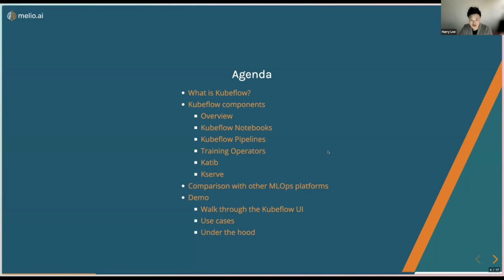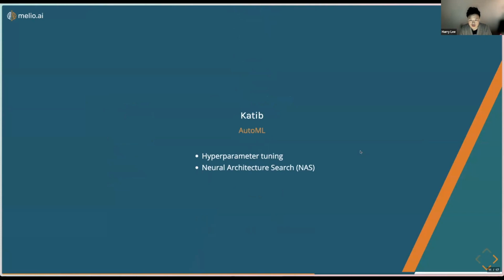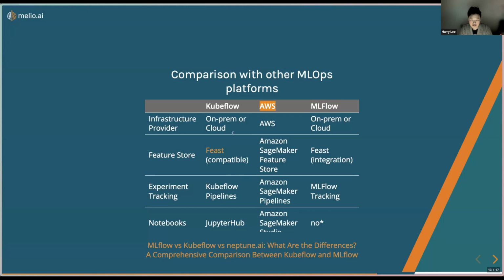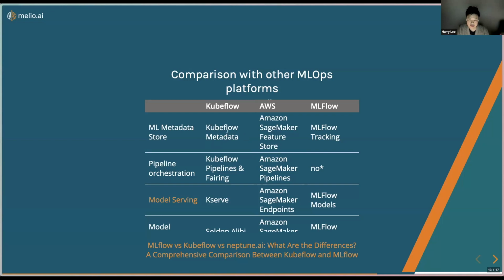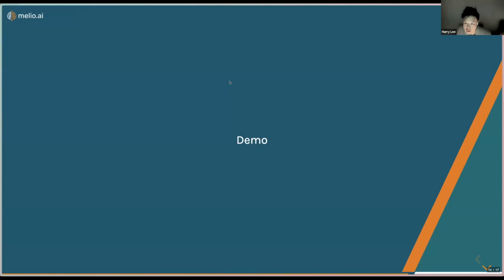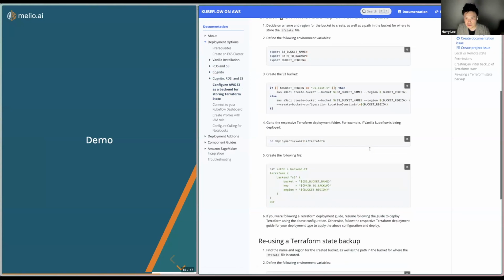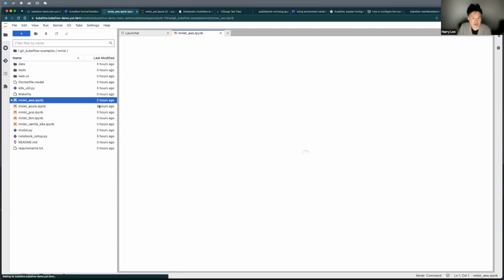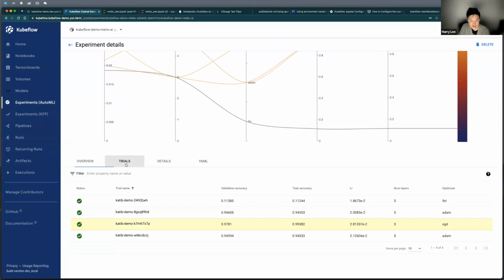An Introduction to Kubeflow, the MLOps Platform on Kubernetes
Kubeflow is an open source, community-driven project for deploying and managing a cloud native machine learning stack on Kubernetes. Kubeflow has been around since 2017 and was recently accepted into CNCF as an Incubating project. At Melio AI, we have been deploying and supporting Kubeflow for the past 3 years. It's our go-to stack for customers that want to run machine learning workloads in a private cloud or an on-premise set up.

This talk will start with a brief introduction to Kubeflow's various components. Then Harry will showcase how an end-to-end machine learning project can be developed and deployed using Kubeflow.

[Technicality rating: 3/4] (Familiarity with some Machine Learning and Kubernetes concepts)